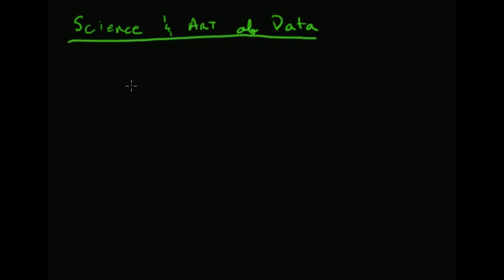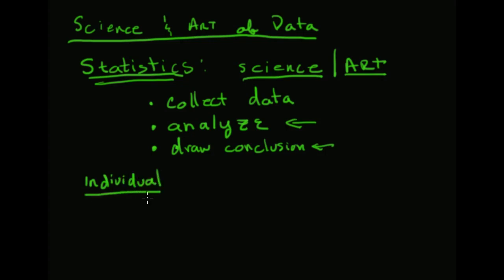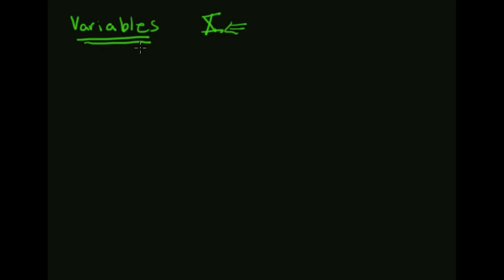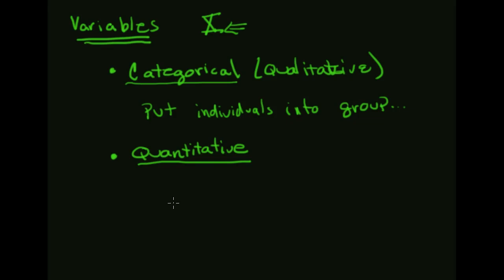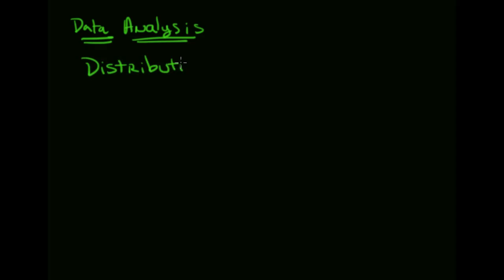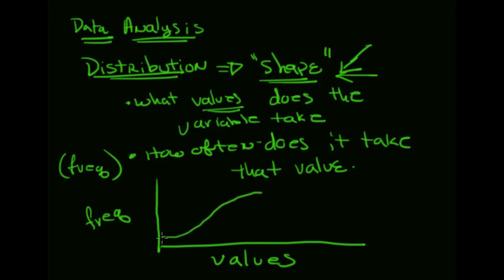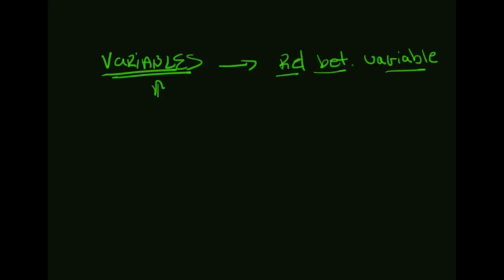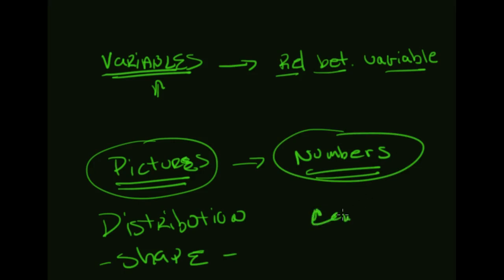Science and Art of Data